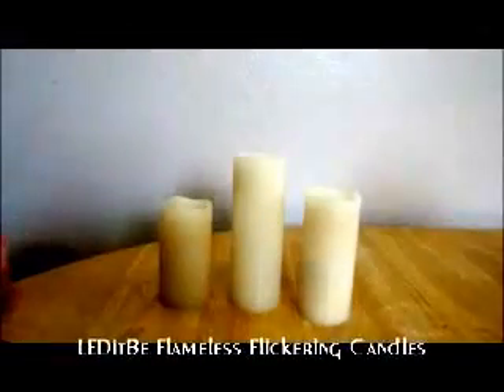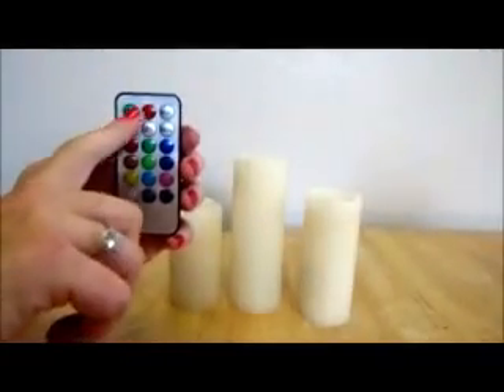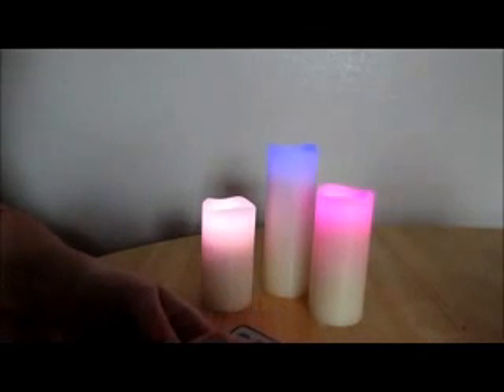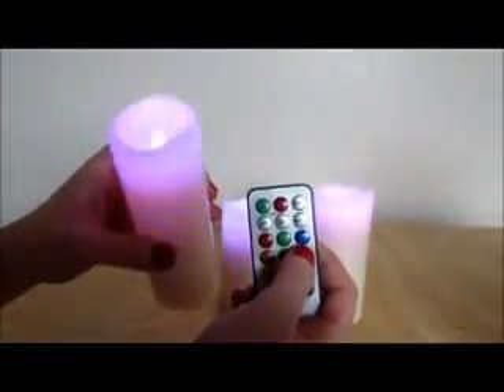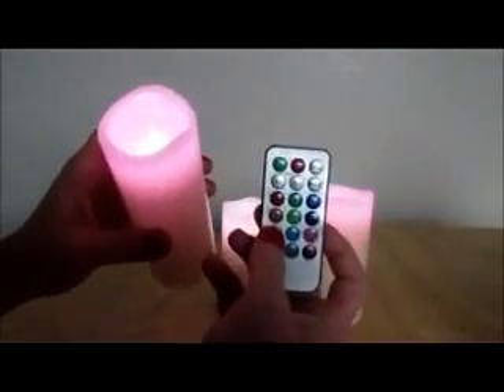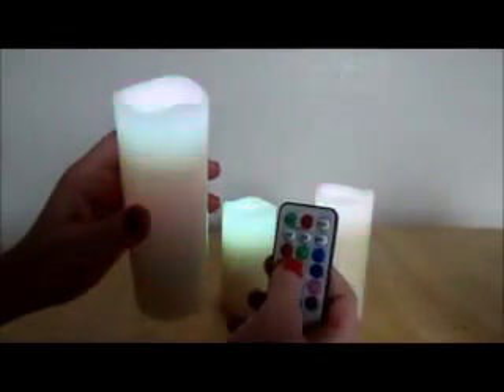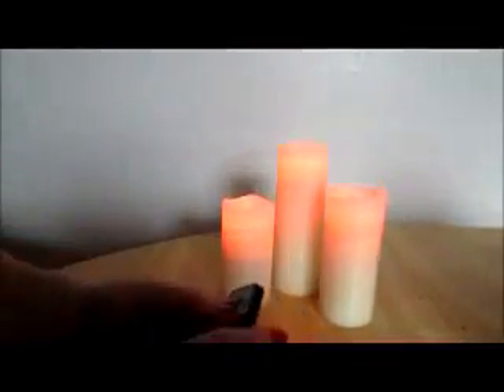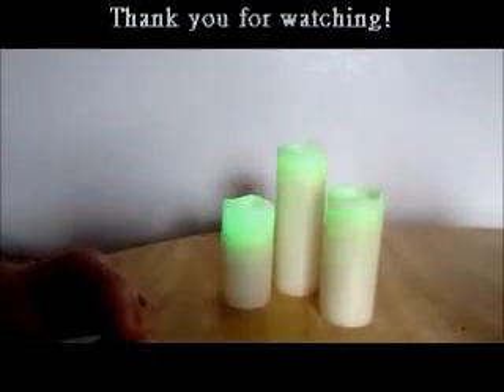Flameless flickering candles you can use in your house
Flameless flickering candles you can use in your house to make it extra beautiful.